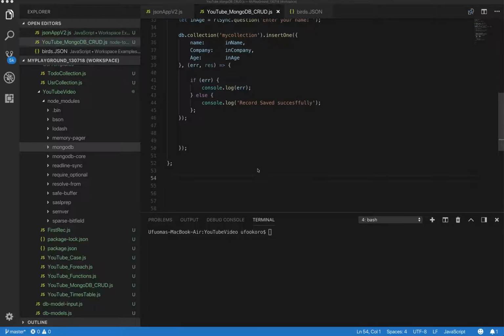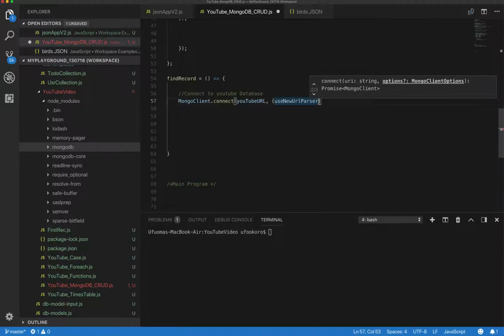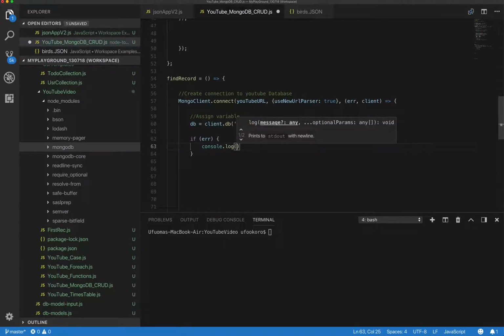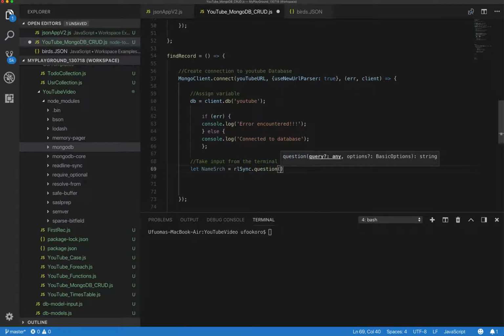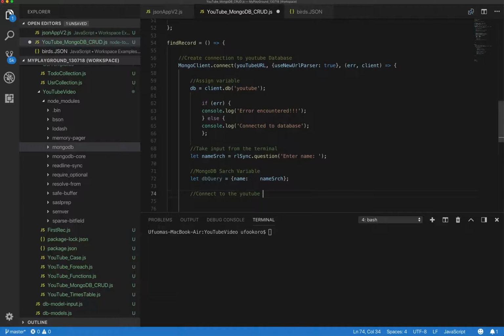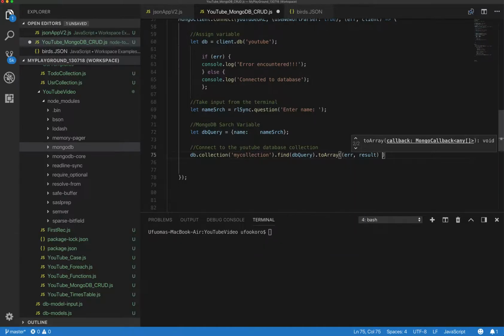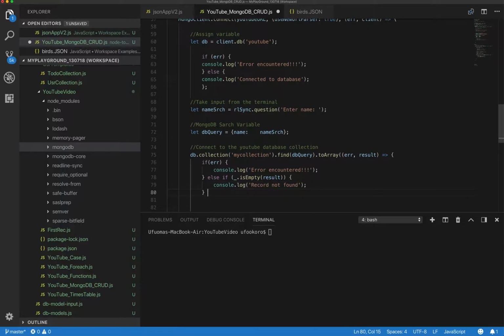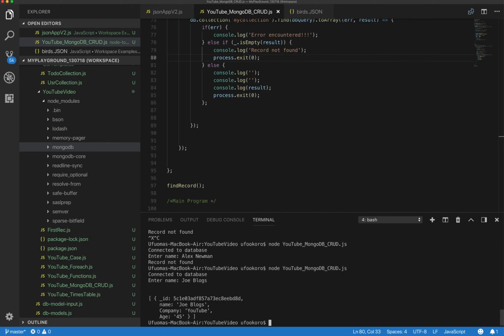MongoDB CRUD Part 2 - Retrieve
Find Records from a MongoDb Database